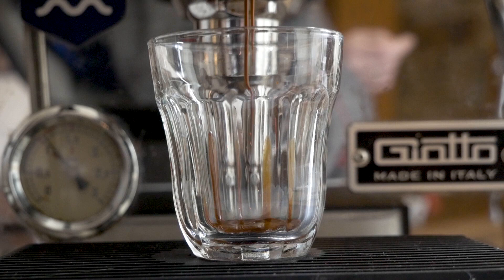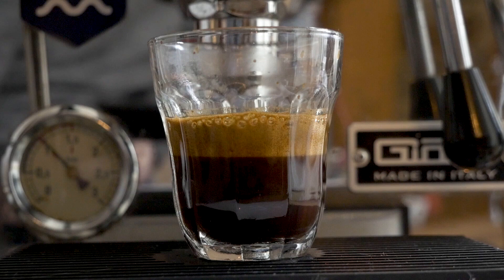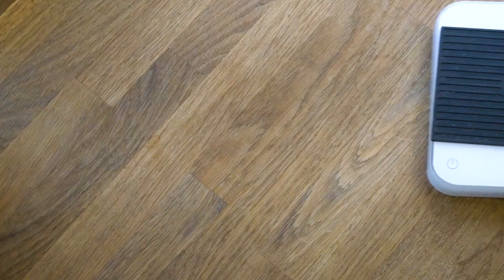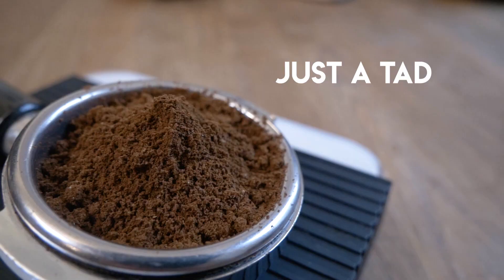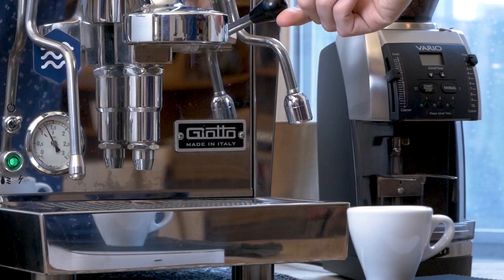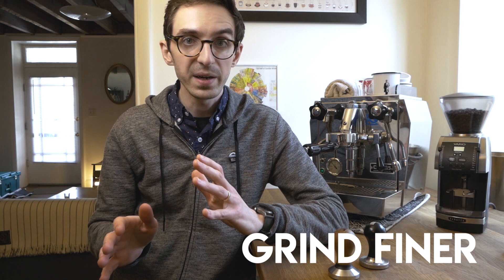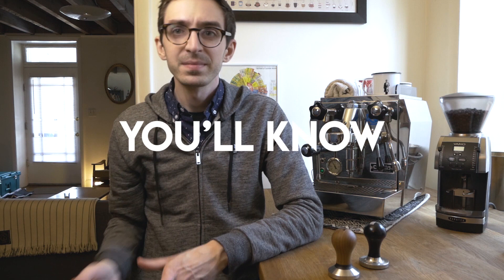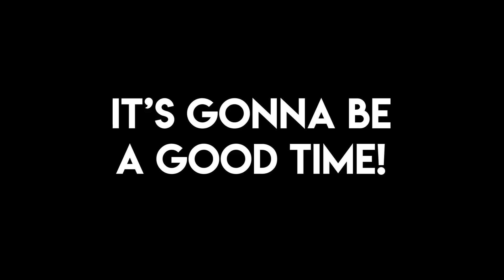How to Dial In Espresso - Fundamentals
Whenever I teach espresso these basic tools and techniques are first on the list. It can be easy to get caught up on tasting before you've even gotten the hang of manipulating these variables.

The whole "easy part" "hard part" thing is a little tongue in cheek, but I really do believe that you need to put the blinders on a little at first and just focus on the basic principles.